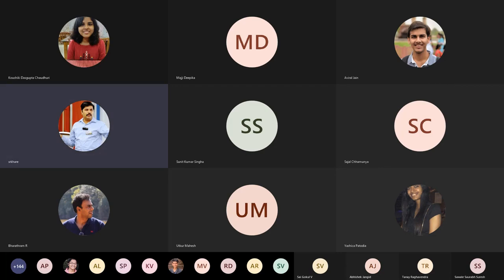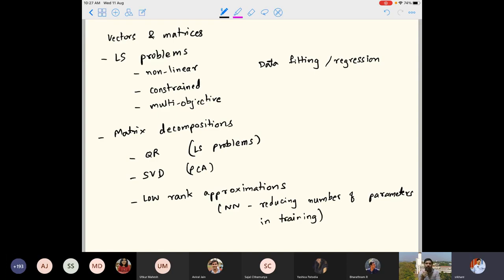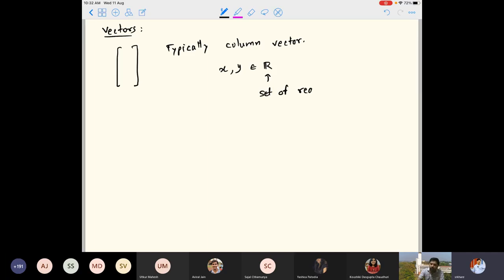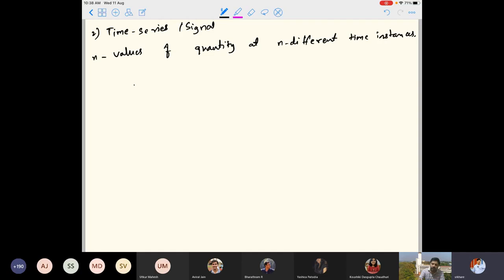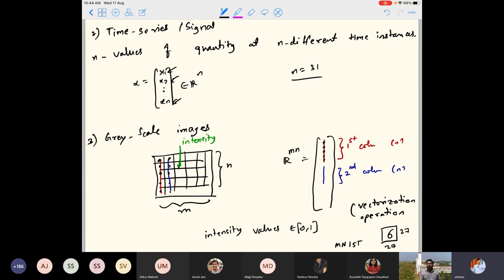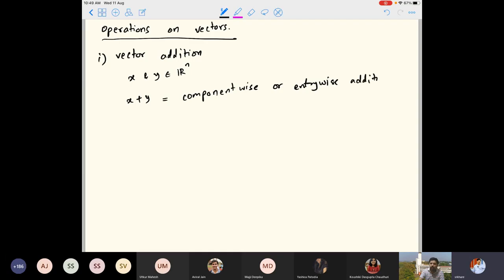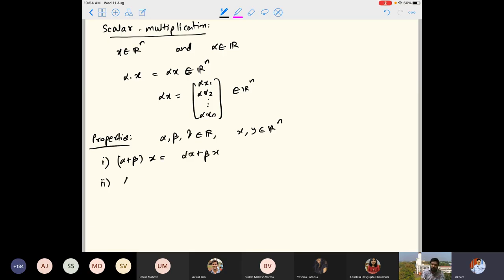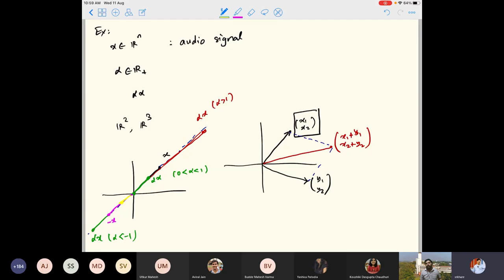01_Introduction to Vectors - Properties, Addition, Scalar Multiplication_11-08-2021